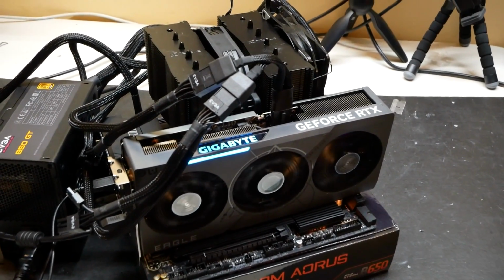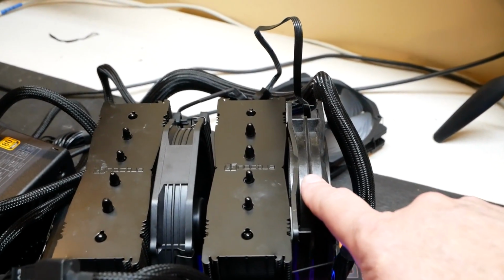Still One of the Best CPU Air Coolers on the Market in 2025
In this video I show how to install the Noctua NH-D15 air cooler on an AMD AM5 motherboard. Even after years of being on the market, this air cooler still ranks up there when it comes to quality and performance. This cooler is the one to choose if you want performance similar to 240mil water cooling. If you are in the Savannah GA area stop by my shop and say hello.

Noctua NH-D15 chromax

17 in 1 Electronics Repair Tools Opening Pry Tool Kit
🚩AMIR Electric Screwdriver (Newest)
*MulWark Hex Head Allen Wrench Drill Bit Set 20PC

*TOMLOV DM602 HDMI Digital Microscope
*M.2 to USB Adapter
*USB to SATA Hard Drive Docking Station for 2.5 or 3.5in HDD, SSD
*CRAFTSMAN 9 Gallon 4.25 Peak HP Wet/Dry Vac
*90W AC Universal Laptop Charger
*RESPAWN RSP-110 Racing Style GamingChair